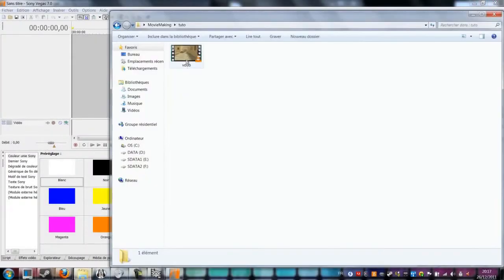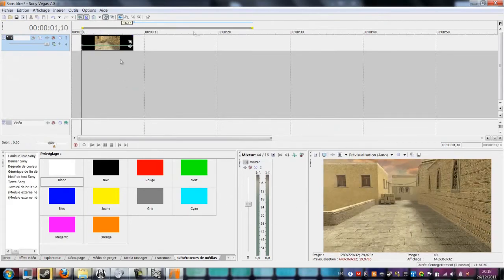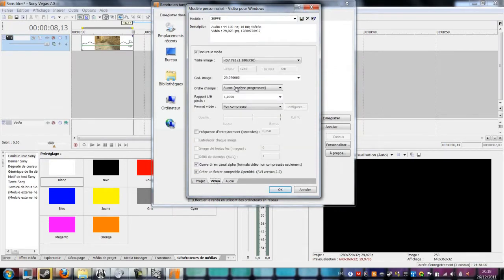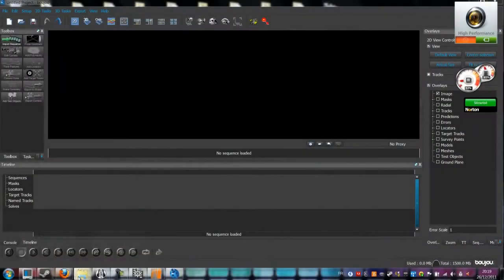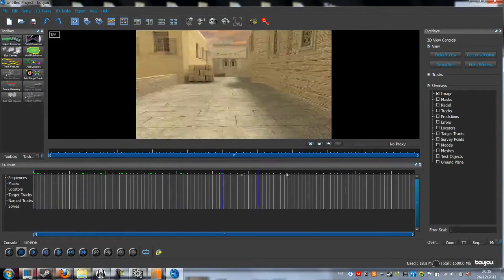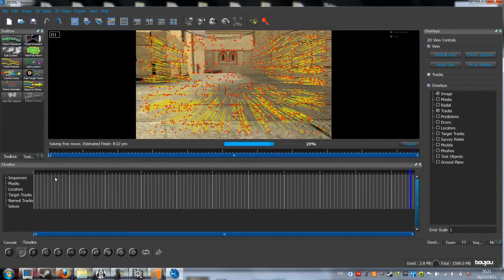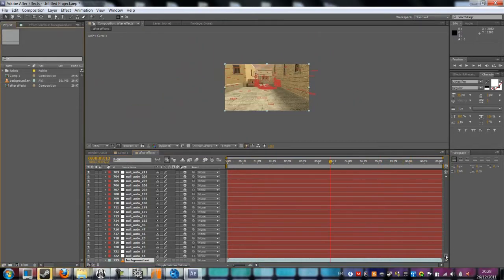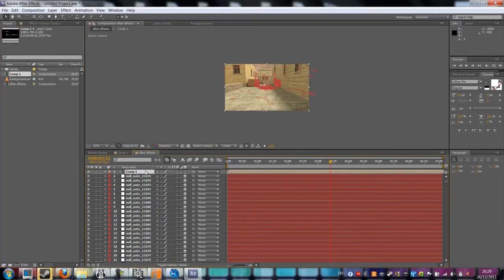Viewer Tutorial | Tracking in Boujou, AAE and C4D by Dark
Showing you how to track texts and other stuff. First Tutorial of our Viewer Tutorial Series !
His desc :

Hi guys, this is the first tutorial of a series which is coming soon.
In this tutorial, I show you how to track on Boujou for AE and C4D!
If you've got any question or a prob, just write a comment :D
Behind this, you will be able to know what you have to do if you can't understand me.
I hope it will be helpfull!

VEGAS:
1- Import an .avi file ( smooth or frag )
2- Extend the .avi file with CTRL and Left click
3- Put the velocity to 33 ( default ) or higher or lower, it depends of the slow motion you want
4- Render it - SETTINGS:
BEST QUALITY
.AVI
UNCOMPRESSED
UNTICK RATE INTERLEAVING
UNTICK AUDIO
YOU ARE ABLE TO CHANGE THE FPS IT ONLY DEPENDS OF YOU!

BOUJOU:
1- Import the sequence ( .avi file from Vegas )
2- Update the settings ( when you import )
3- Click on 2DTasks
4- Click on Track Feature
5- Click on Advanced and put the sensitivity to the max then click on start ( it can take few times )
6- Click on 3DTasks
7- Click on Solve Camera
8- Tick Optimize camera path smoothness and click on start ( it can take few time too )
9- Click on 3DTasks
10- Click Add Edit scene geometry
11- Change the type to X-Axis
12- Hold CTRL and choose 2 tracking points then click on CONNECTED SELECTED
THIS TRACKING POINTS ARE REALLY IMPORTANT
CHOOSE FIX ( not moving ) POINTS, THEY HAVE TO BE ON THE FLOOR ( X-AXIS )
13- Click on Update Coord. Frame
14- Check if it's tracked with 3D Test Object ( in 3DTasks )
15- Click on Export
16- Click on Export Sequence
17- Render it where you want
DON'T CLOSE BOUJOU!

BOUJOU TO AE:
1- Click on Export
2- Click on Export Camera Solve
3- Change the export type to .ma ( After Effects )
4- Change the scale scene to 100
5- Save it where you want

BOUJOU TO C4D:
1- Click on Export
2- Click on Export Camera Solve
3- Change the export type to .c4d ( Cinema4D)
4- Change the scale scene to 100
5- Save it where you want

Adobe After Effects:
1- Import the .ma file on AE
2- Change the fps of the comp
3- Import the sequence we rendered in Boujou
4- Move it between the latest track point and the camera ( in the .ma comp we imported )
5- Create a comp
6- Add the stuff you want
7- Move your comp into the .ma comp, put it at the begin of the comp ( in first )
8- Tick the "cube" for 3D ( Toggle/Switches if you don't find )
9- Put your comp in front of your active camera with the help of the left view and top view
10- You can move the comp now on the active camera and it's tracked
BE QUIET TO THE POSITION!

CINEMA4D:
1- Open your C4D file.
( If they ask you the scale, write 100 then click ok. )
2-Click on the kind of "light"
3- Click on background
4- Add a new material
5- Use the file you rendered in Boujou ( like AE ).
6- Add this material to the background.
7- Add your 3D it will be perfectly tracked.

Anyway don't forget, everything is about the position so check the position if you think it's not tracked!